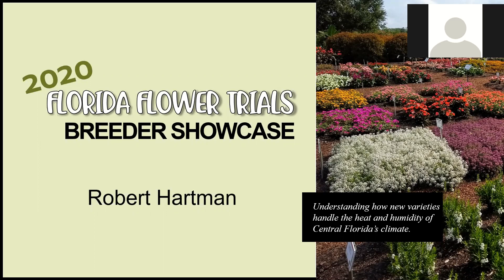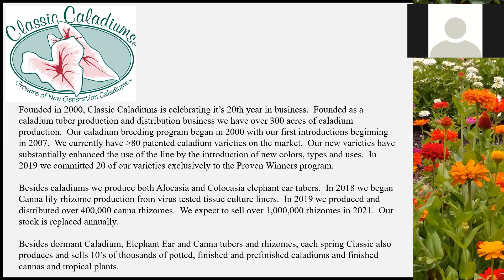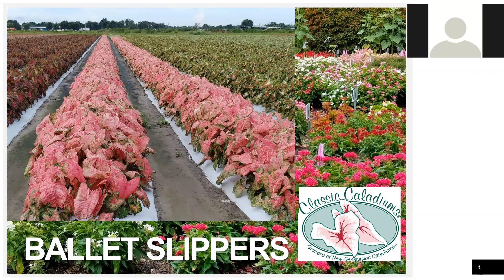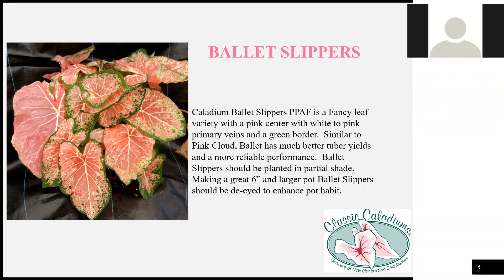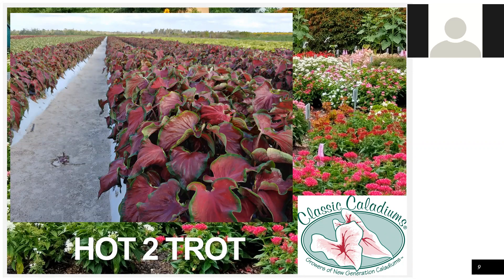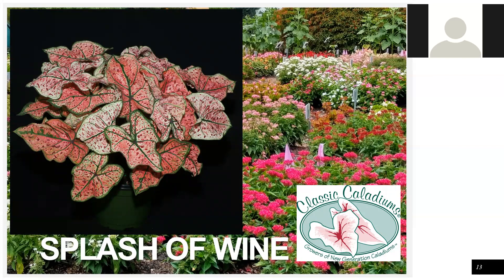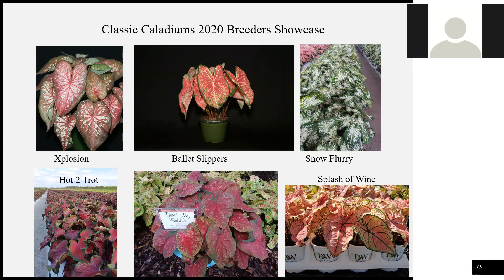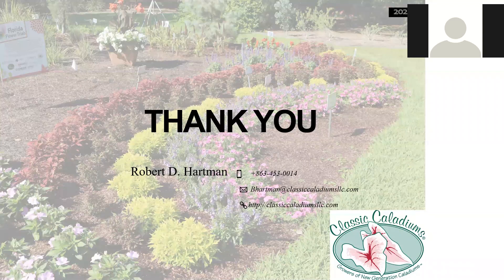Breeder Showcase - Classic Caladium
FNGLA's 2020 Florida Flower Trials